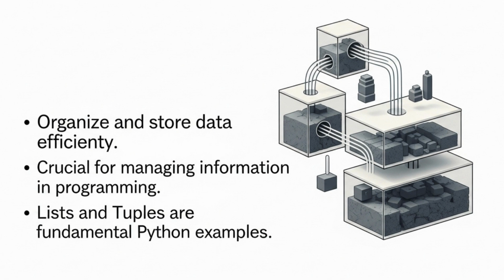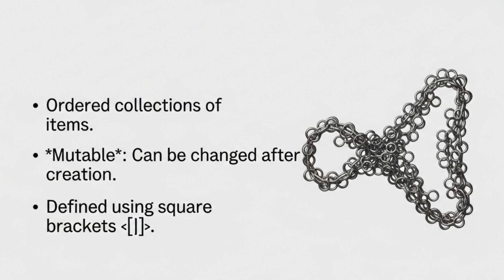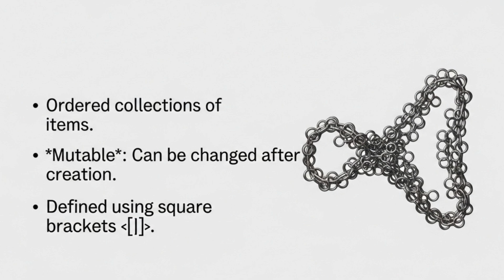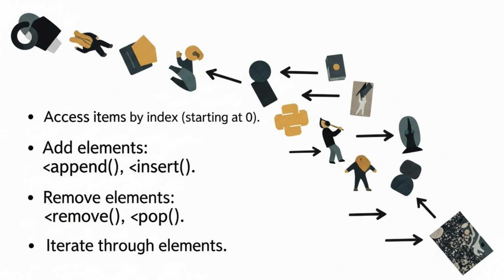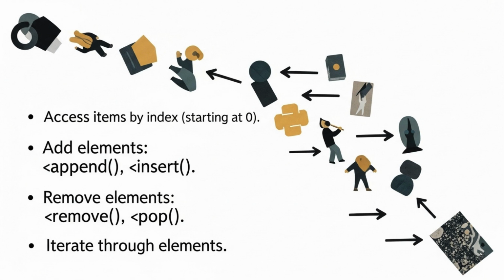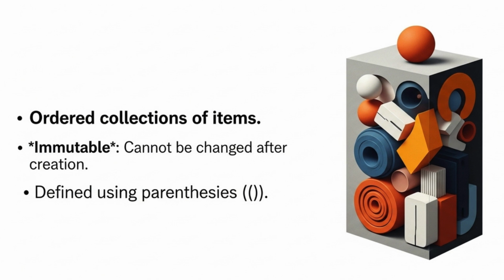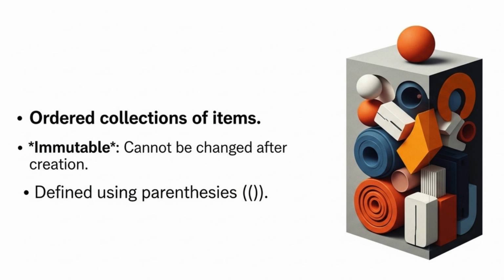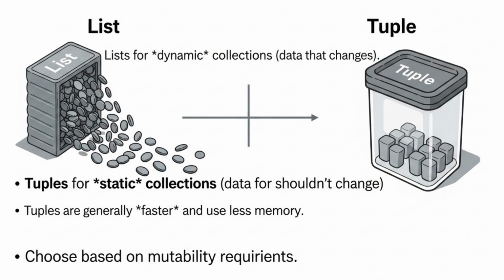Lists vs Tuples in Python: What’s the Real Difference?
Unlock the core differences between Lists and Tuples in Python—beyond just mutability. This short, high-impact video cuts through the noise to deliver intuitive insights, helping you make better real-world decisions when choosing the right data structure. No fluff, no clichés—just clarity and application-focused explanation.

Whether you're optimizing performance, memory usage, or data safety, this video highlights critical trade-offs and empowers you to use Lists and Tuples effectively in real-world coding.